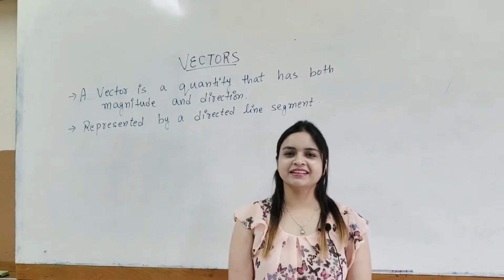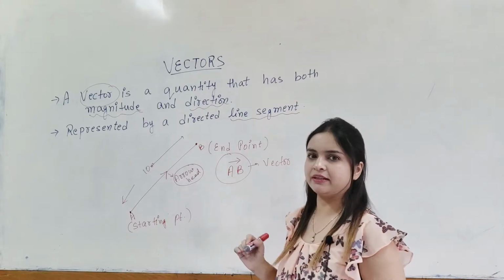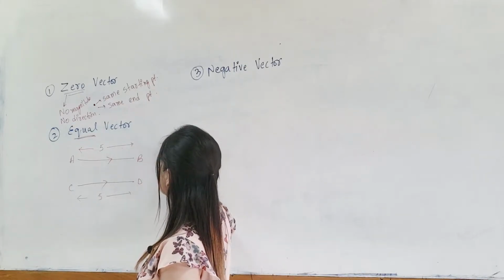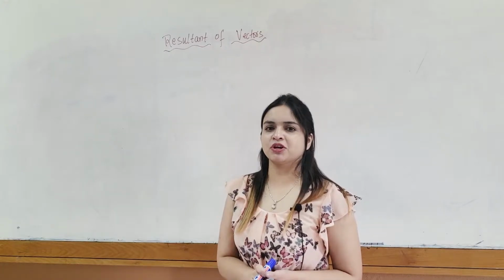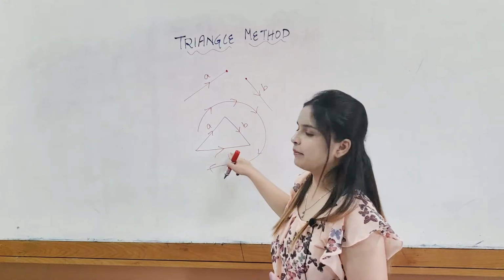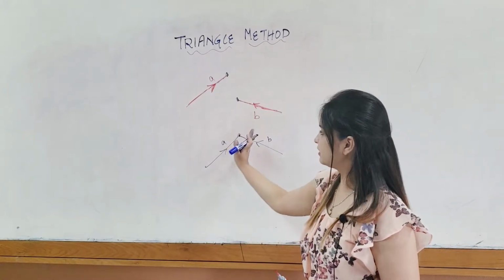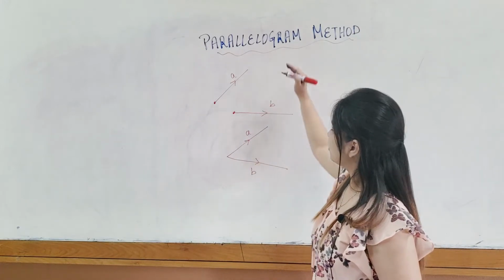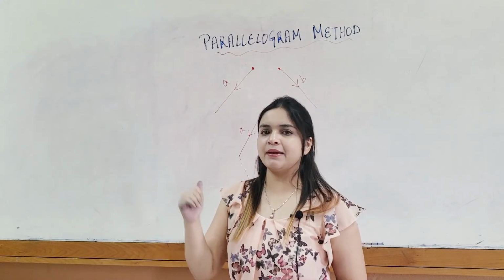Vectors - Introduction, Types & Resultant of Vectors (NCERT)